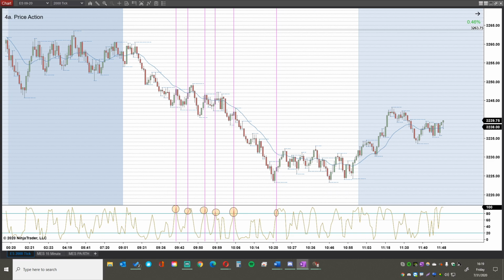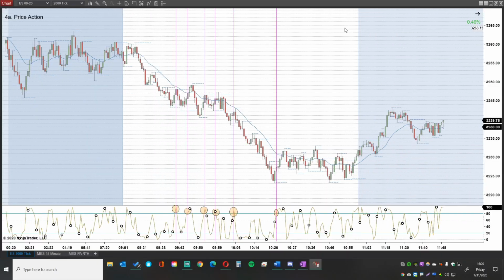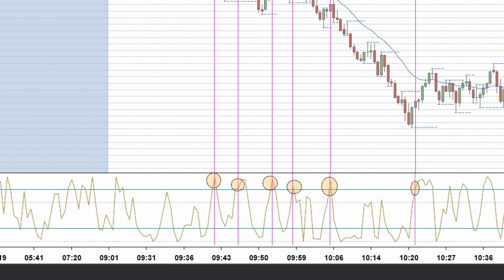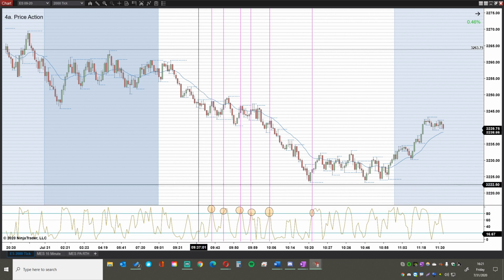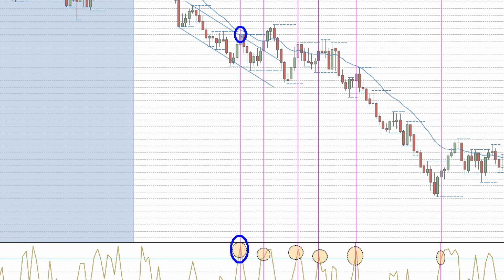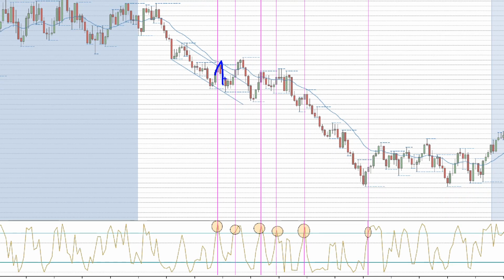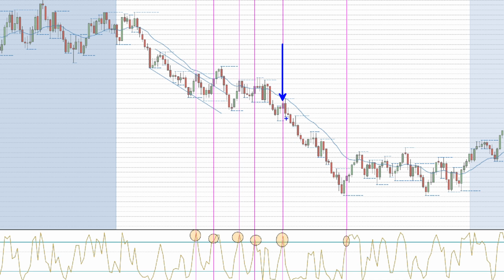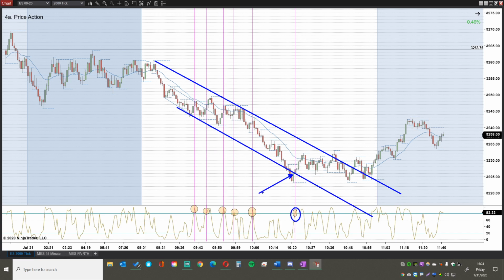Day Trading For Beginners: Using Stochastics To Time Entries (2020)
FREE! 3-Day Live Trade Room Trial

Over the past few days I have been putting out a few different day trading for beginners videos on timing entries. This will be another installment to that!

This time around we dig in to timing entries with the stochastic indicator. I do also like combining it with market structure for a great 1-2 Punch.

Would you like to learn more about day trading for beginners and become a full-time day trader?

Applications:
Video/Photo Editing: Adobe Creative Cloud
Recording: Streamlabs+OBS
Eye Strain Reducer: F.Lux
Time Syncing: NetTime
Window Management: Winsplit Revolution
Webinars: Zoom